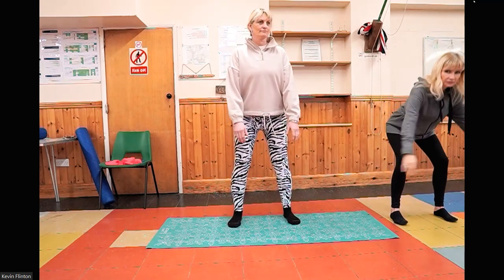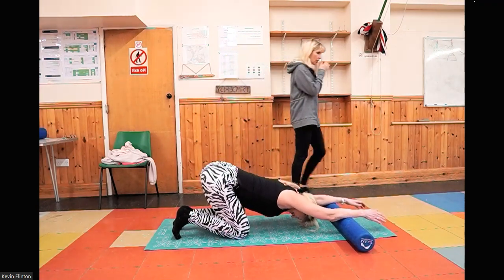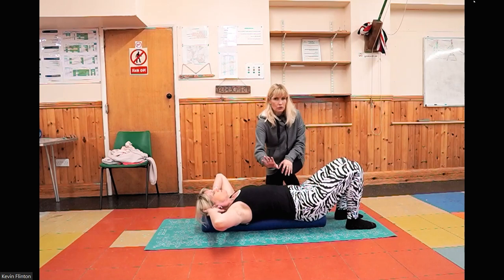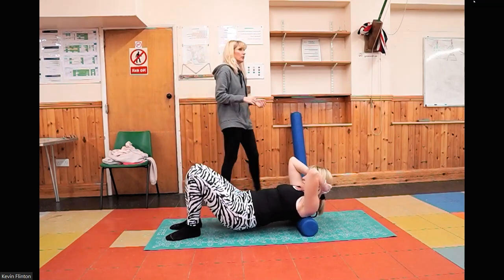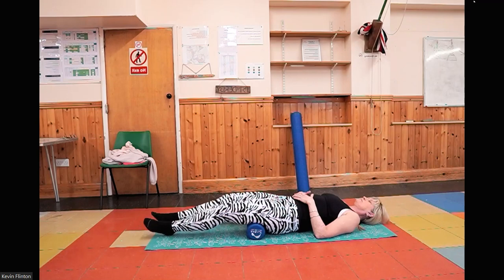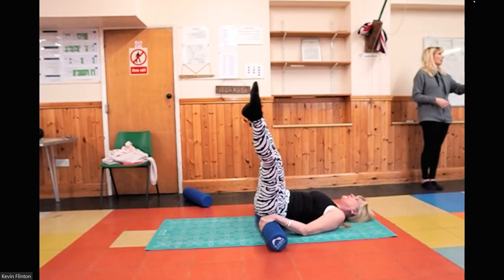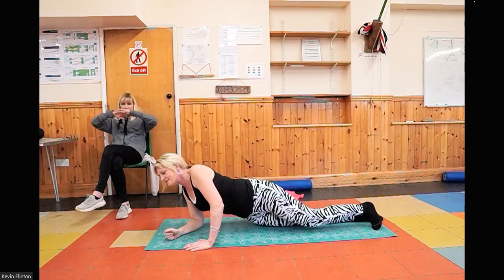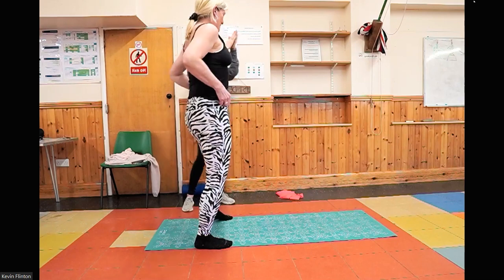Teeser, Roll Over, Open Legs Rocker and Swan dive progressions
Stronger core, Whole body Soft Roller massage, Teeser, Roll Over, Open Legs Rocker and Swan dive progressions